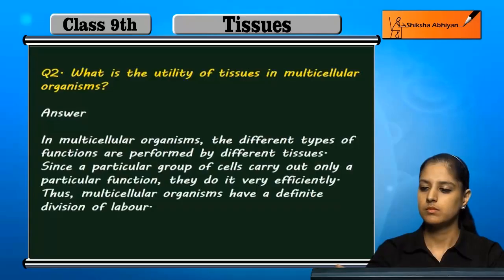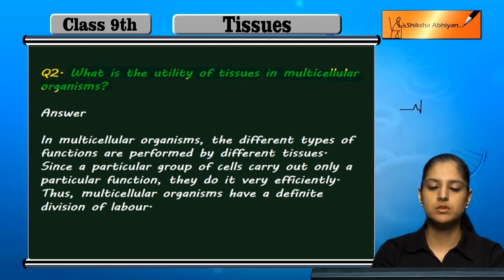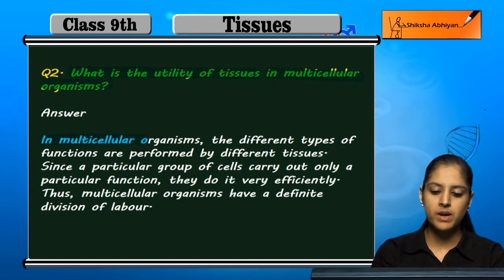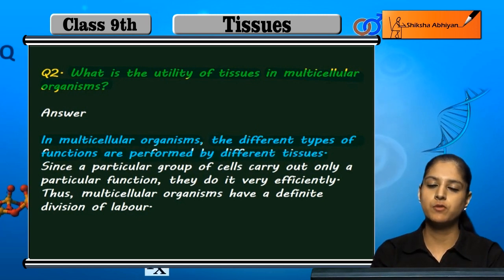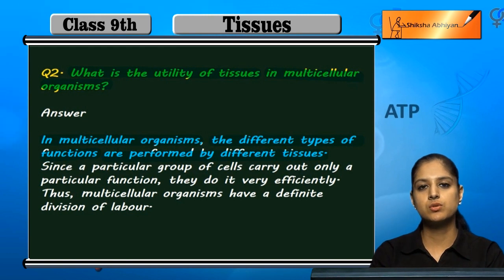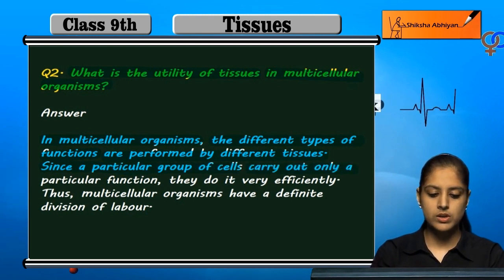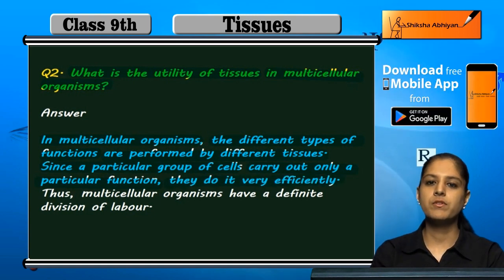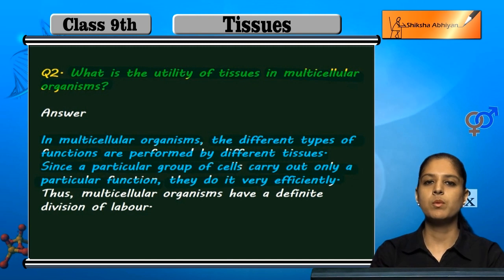Q2 What is the utility of tissues in multicellular organisms? | CBSE Class 9 Biology